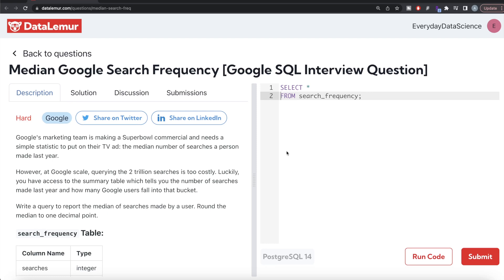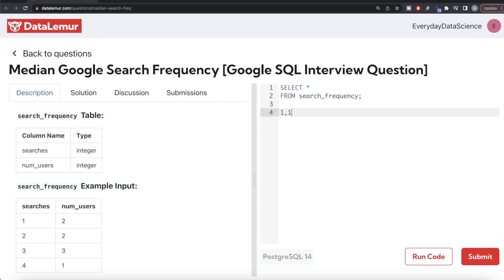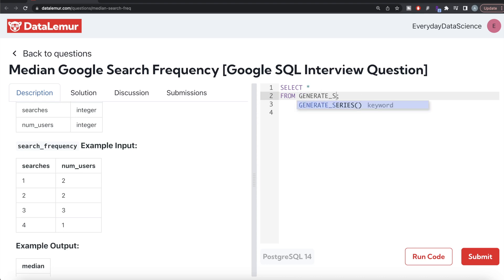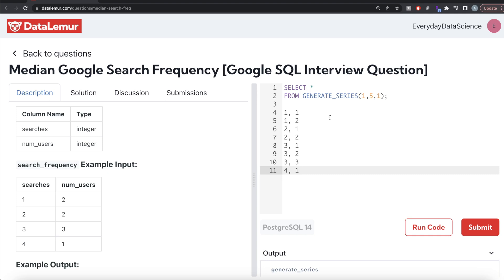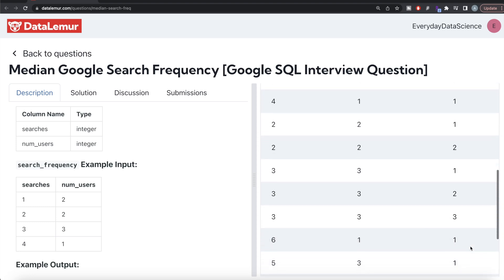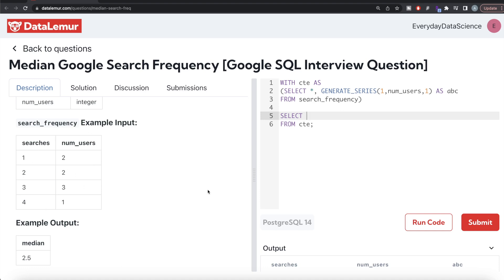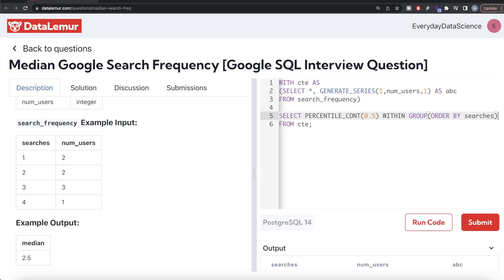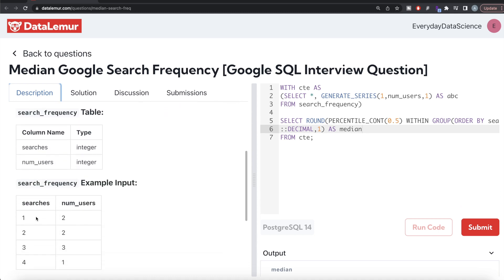Crack the GOOGLE Data Science SQL Interview with Mind-Blowing Solution - Median Search Frequency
If you are preparing for a job interview in data science or data analytics, then this video is for you!

In this video, we'll walk you through a real SQL question that was asked in a Google interview. You'll learn how to approach the problem step-by-step, and we'll show you the most effective SQL techniques to solve it. We'll also explain why each step is important and how it contributes to the final solution.

I will guide you through this problem and help you understand the reasoning behind each SQL query. You'll learn how to analyze complex data, identify patterns, and optimize SQL queries for performance.

By the end of this video, you'll have a solid understanding of how to solve similar SQL problems and feel confident in your ability to tackle data science interviews.

Let's dive in and solve this Google Data Science SQL interview question together!